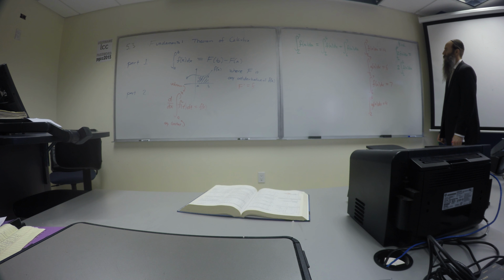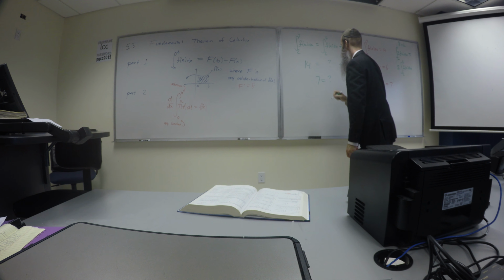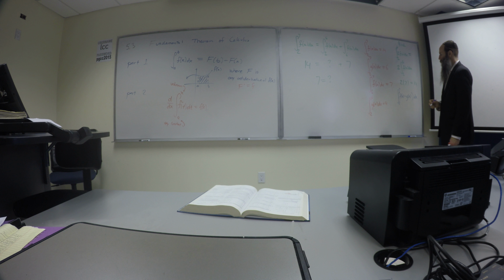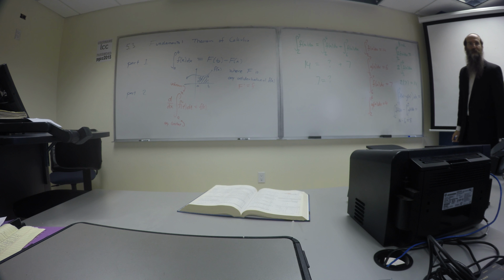Day 14 Part 12 Lecture Calculus One GoPro Hero 4 Black Edition 4K